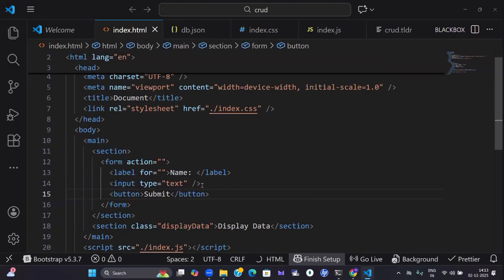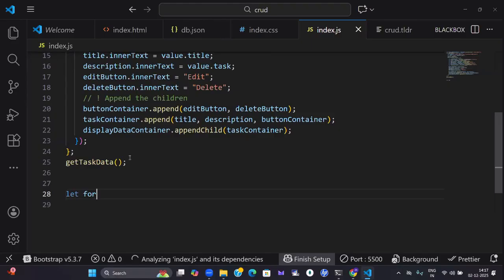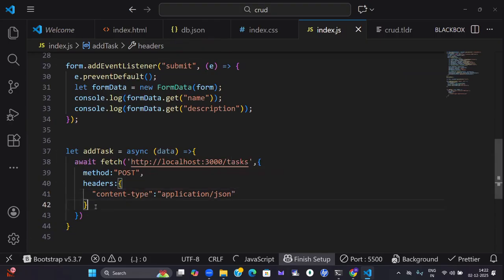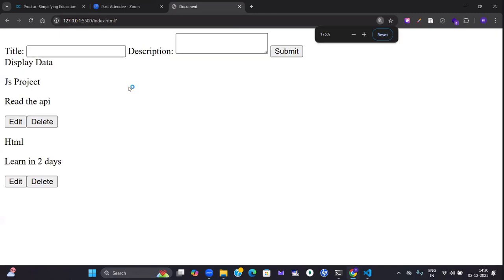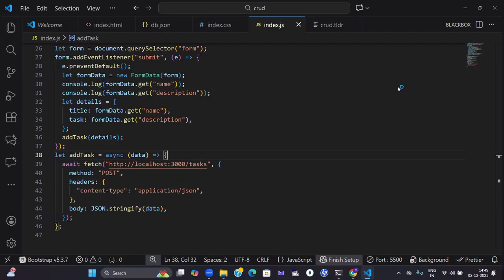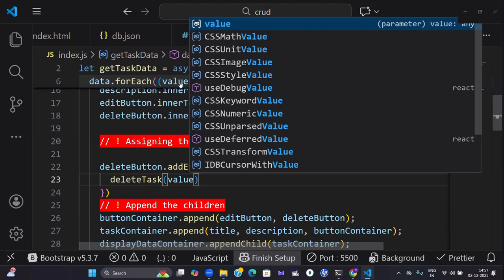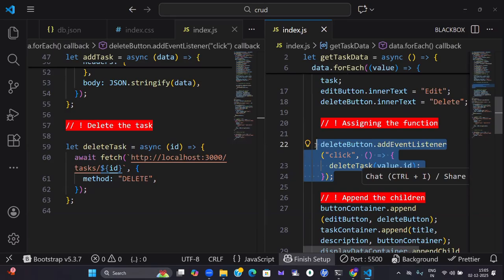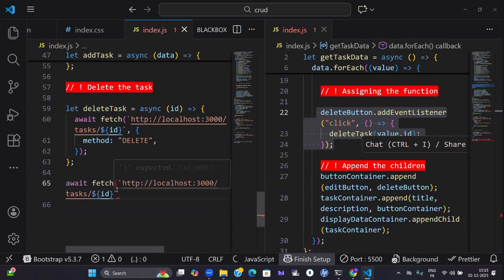JavaScript CRUD Project Day-2 (Beginner): Master "Create" & "Read" Operations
Welcome to CRUD Project Day-2! 🛠️ This is where the magic of web development begins. CRUD (Create, Read, Update, Delete) is the foundation of almost every modern application. In this first part of our series, we focus on the essential "Create" (C) and "Read" (R) operations using only Vanilla JavaScript, making it perfect for beginners!

What You Will Master in Day 2:

1. Implementing the UPDATE Logic: Learn how to capture the data from a selected row, pre-fill the form fields for editing, and then replace the old data object with the new one.

2. Implementing the DELETE Logic: Discover how to correctly identify a record by its unique ID, remove it from the array, and update both the DOM and Local Storage simultaneously.

3. Data Persistence with Local Storage: We finalize our application by ensuring all changes (updates and deletions) are reflected and saved permanently in the browser's local storage.

4. Advanced DOM Manipulation: Techniques for efficiently updating single table rows without reloading the entire list.

By the end of this video, you will have a fully functional, persistence-enabled CRUD application—a crucial piece for your developer portfolio!

JavaScript CRUD Day 3
Vanilla JS CRUD tutorial
JavaScript UPDATE data
JavaScript DELETE record
CRUD with Local Storage
JavaScript DOM manipulation update
Edit data in JavaScript table
Delete row vanilla js
CRUD project part 3
JavaScript form update